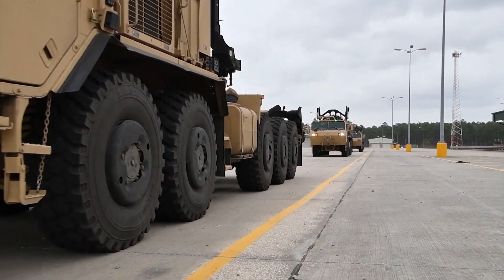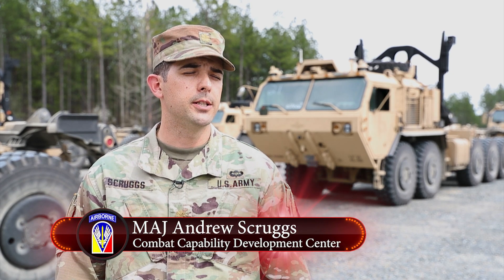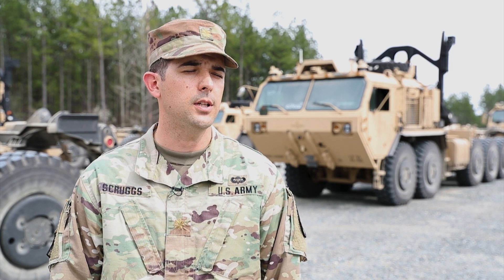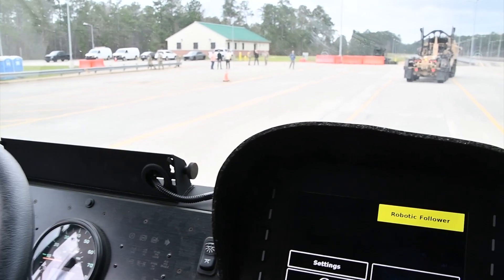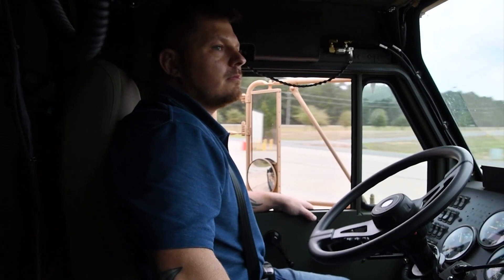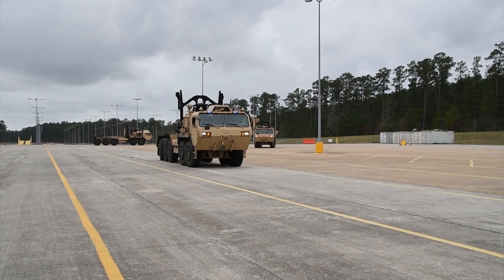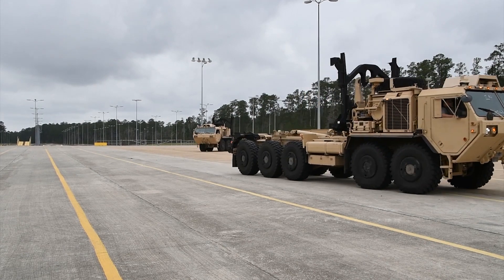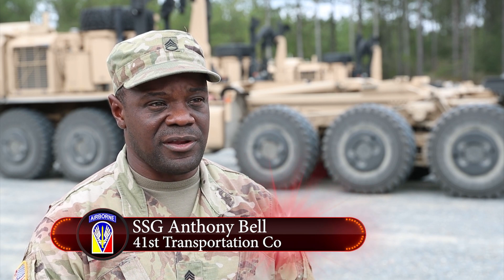Leader Follower Program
Credit: Jeff England | Date Taken: 03/04/2020
Robotically Driven Trucks Follow The Lead Truck Without Driver Interaction